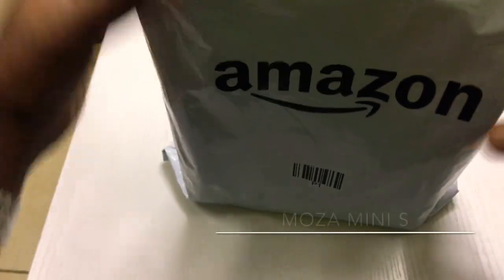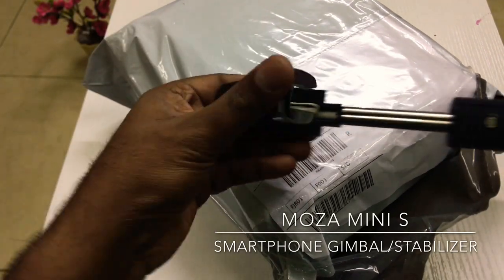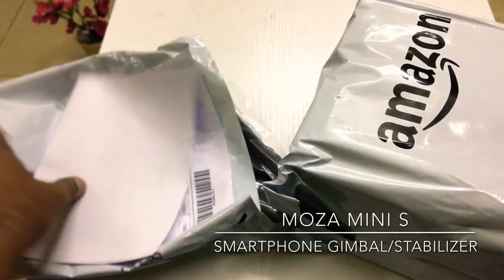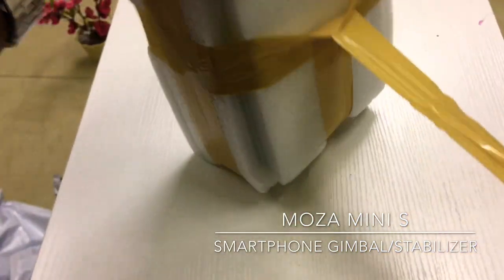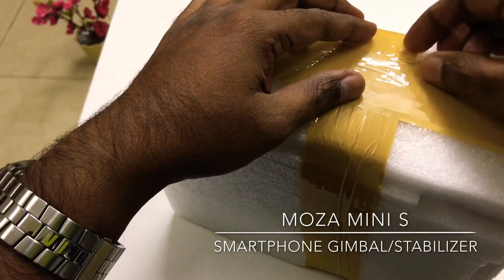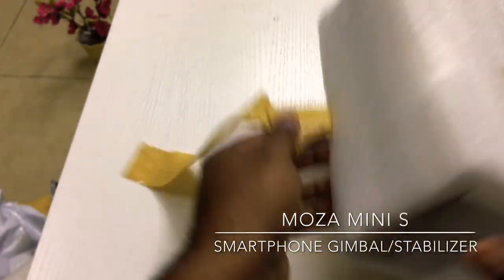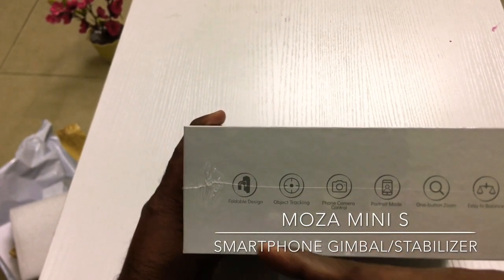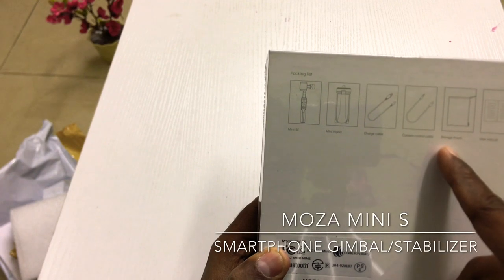How to Shoot Video on Mobile-MOZA MINI-S SMARTPHONE GIMBAL / STABILIZER UNBOXING AND REVIEW-VLOG-5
TRAVEL FOOD AND TECHNIKHIL-VLOG-5-MOZA MINI-S REVIEW AND UNBOXING